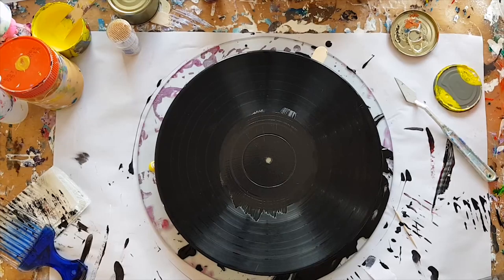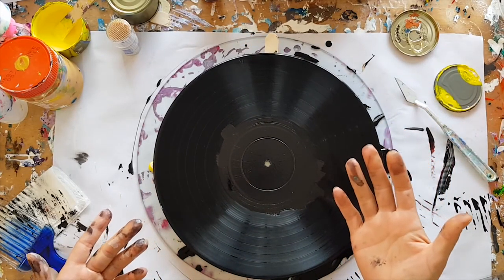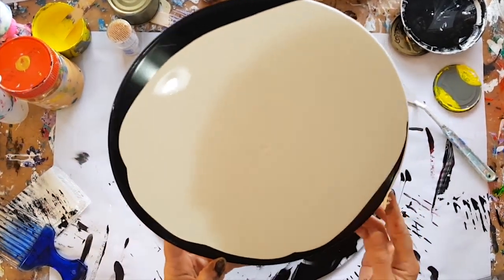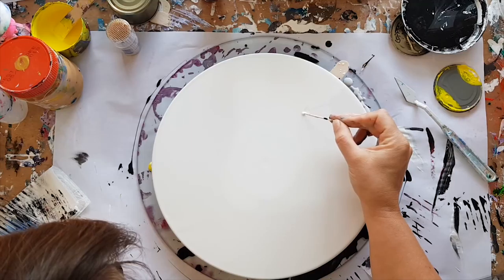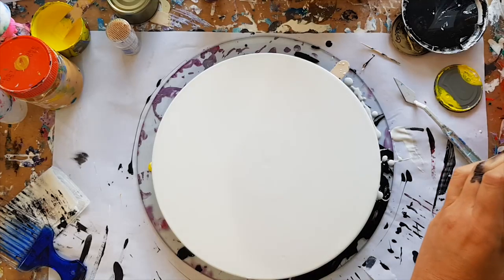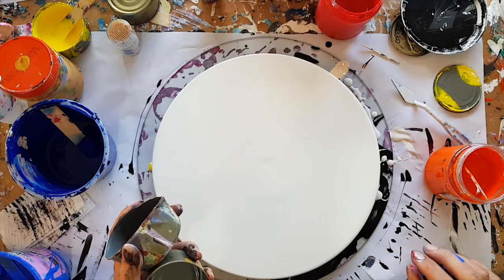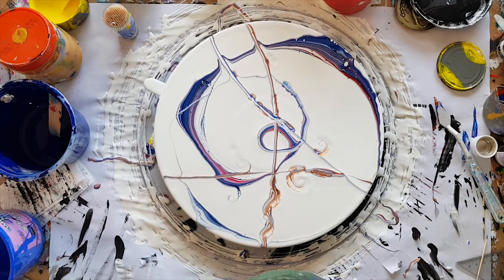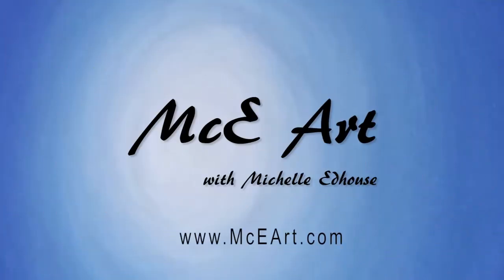183 Trialing adding Silicone After the Pour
5000 Subscribers Free Webinar "How to make money doing what you love" find out more

1000 Subscribers FREE webinar "Unleashing Your Creativity" recording is now available so register to receive the recordings